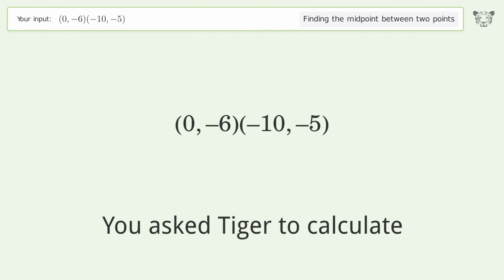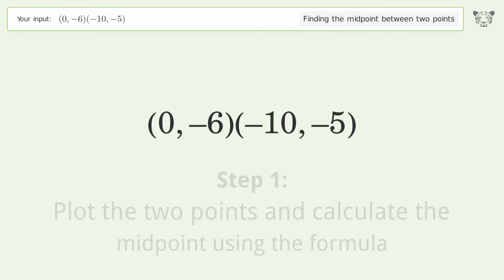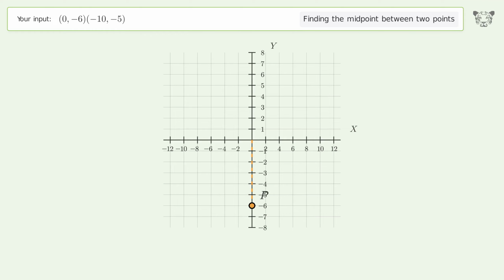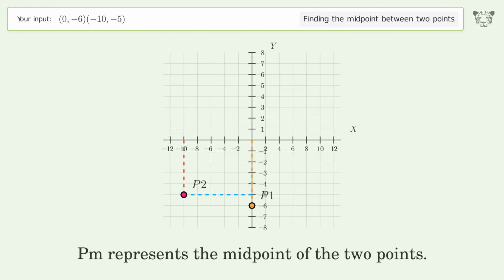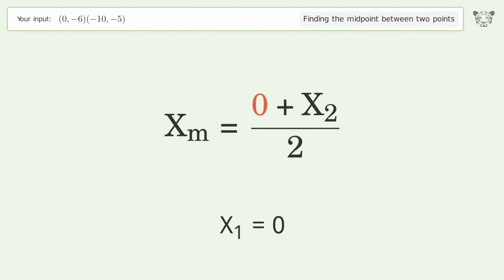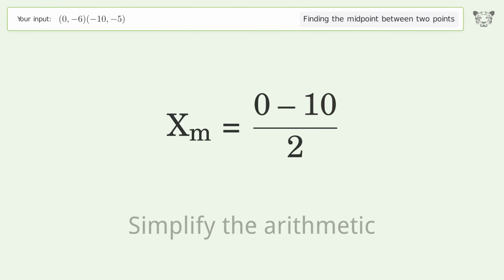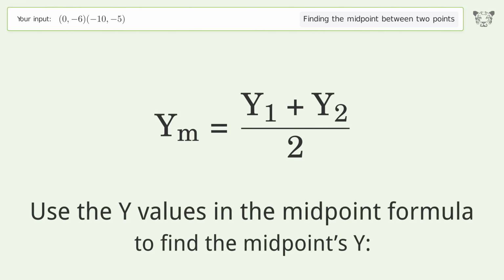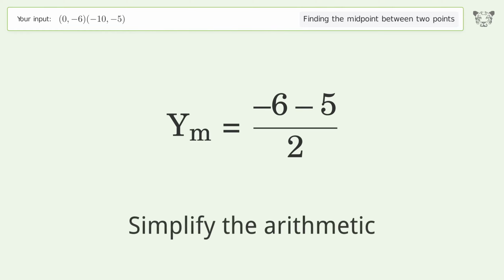Find the midpoint between two points p1 (0,-6) and p2 (-10,-5): Step-by-Step Video Solution